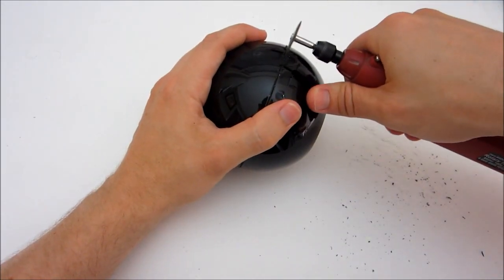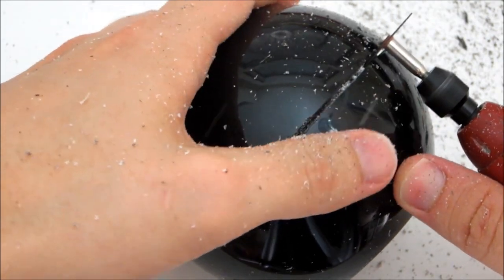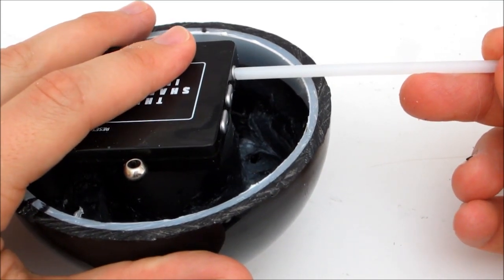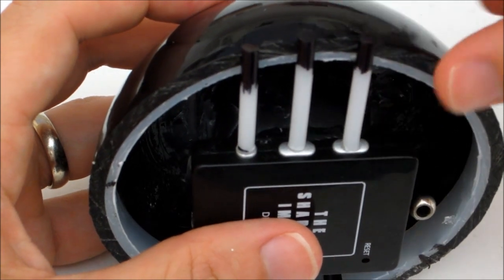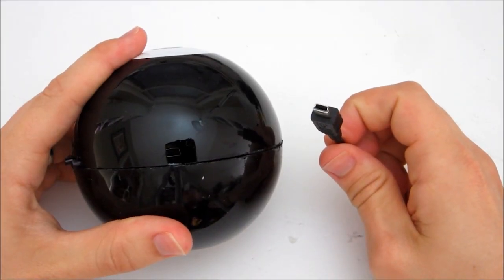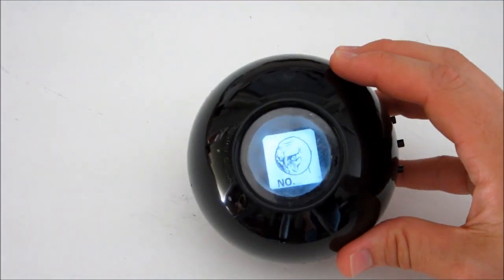DIY Hacks & How To's: Digital Magic 8 Ball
Each time you turn over the Magic 8 ball it randomly displays one of the answers. This can be an amusing way to speculate about life's many questions, but it lacks versatility. So I decided to augment my Magic 8 Ball with a digital picture keychain. This let me store up to 60 picture responses and I can change them whenever I want. So in this project, I show you how to make a digital picture Magic 8 Ball.